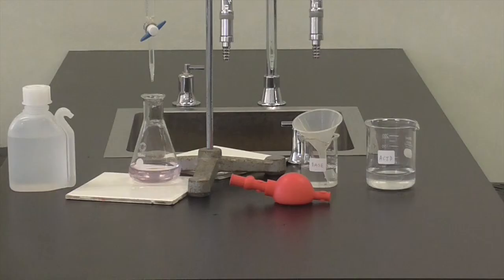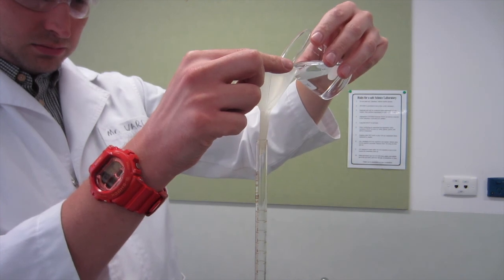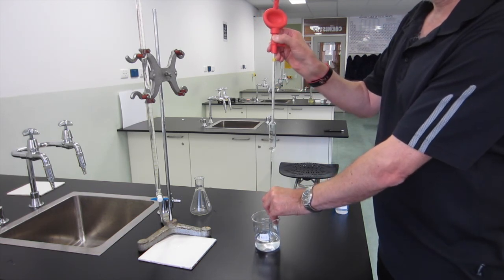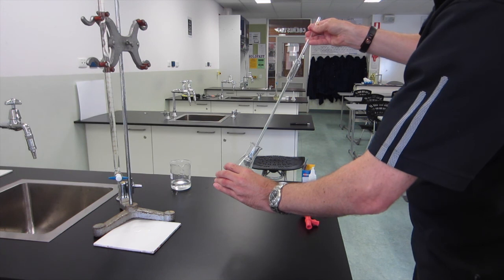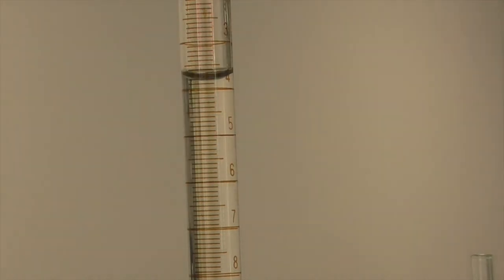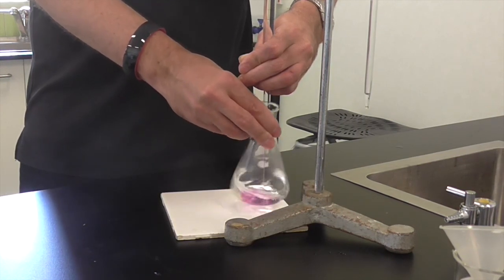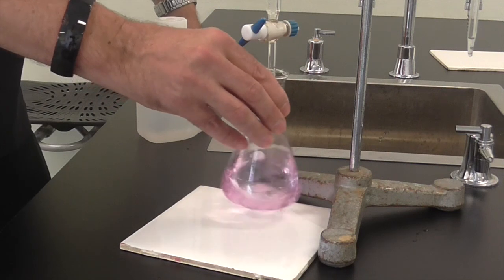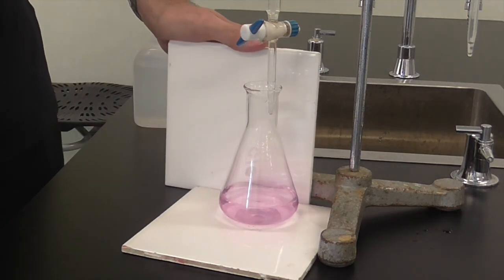Flippin' Science - Performing a Titration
In this flip Mr Orchard and I go through how to perform a simple acid base titration.